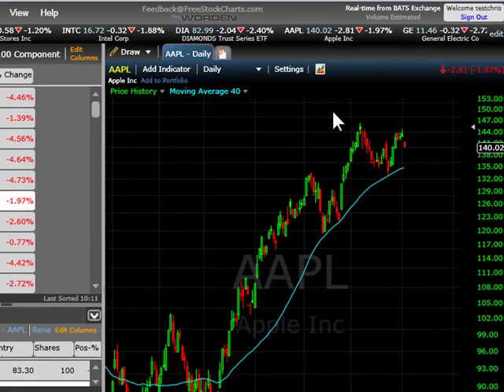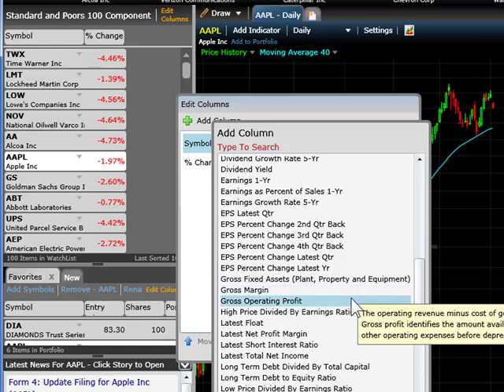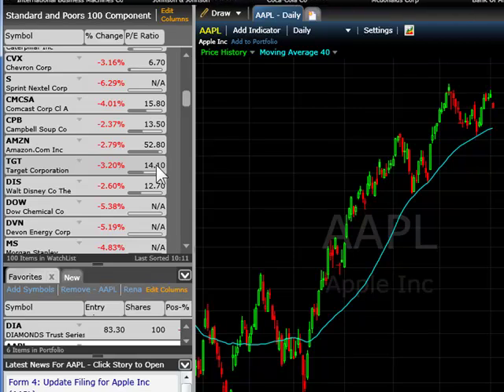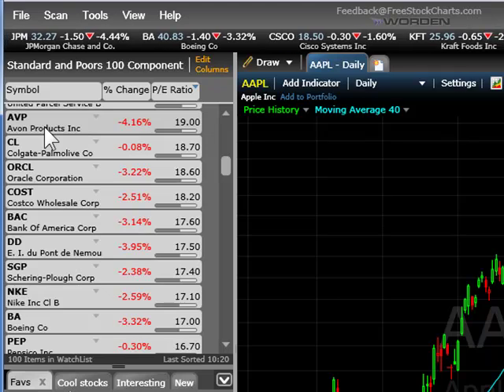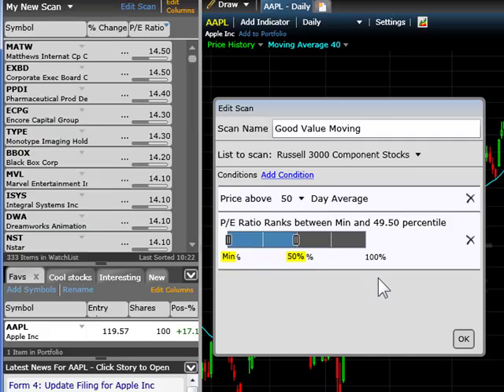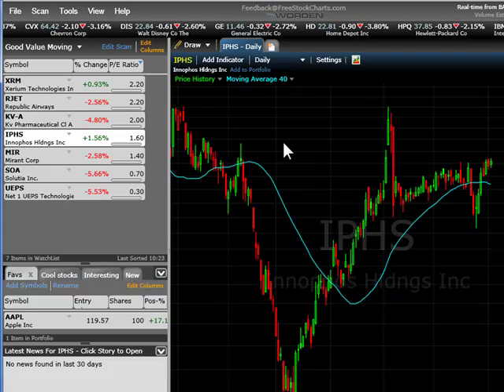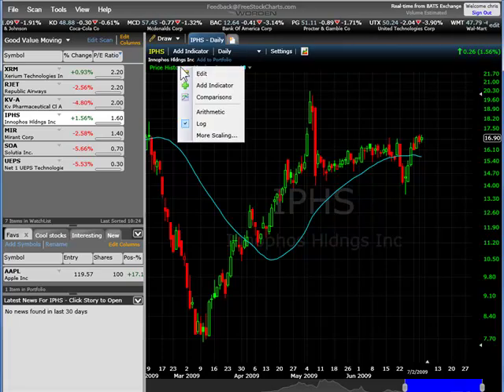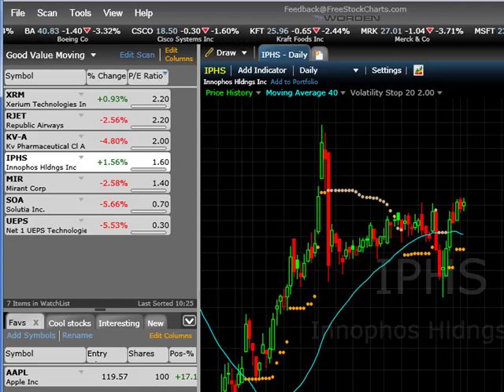FreeStockCharts com 4th of July Update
See the new features in the 4th of July release of the web's only free, realtime, streaming stock charts.